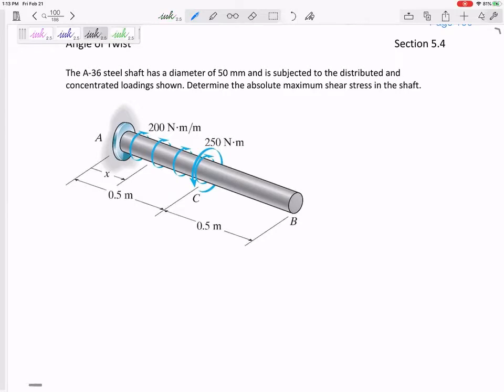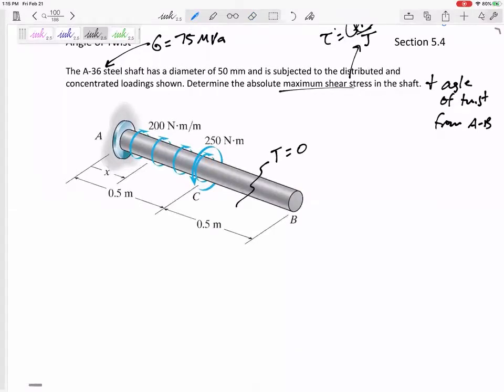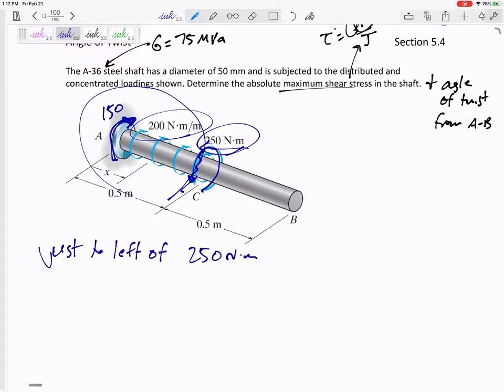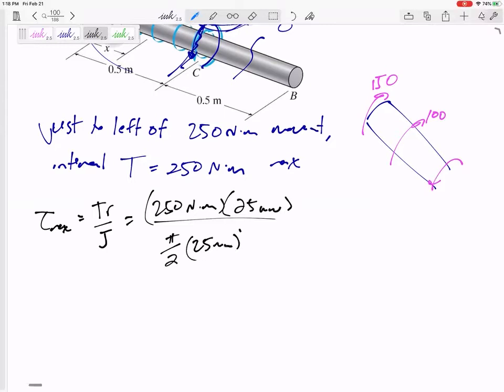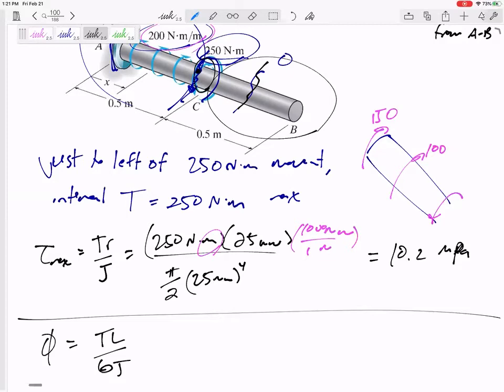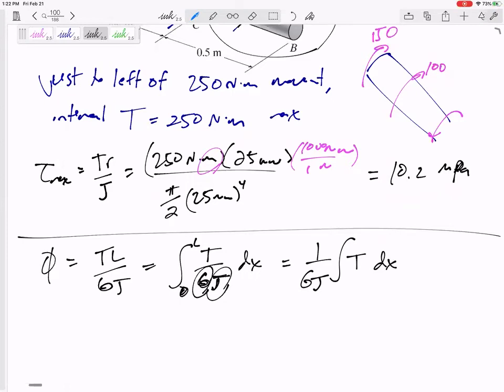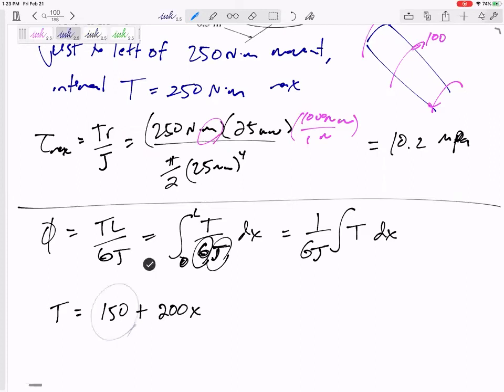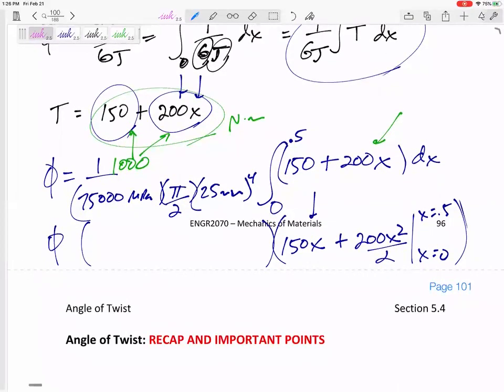Mechanics of Materials - Angle of twist example 2